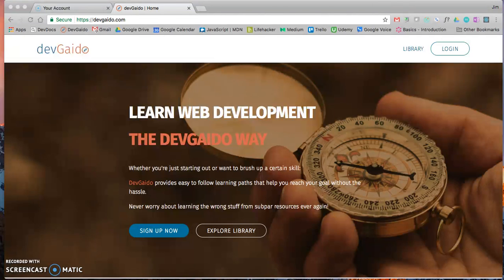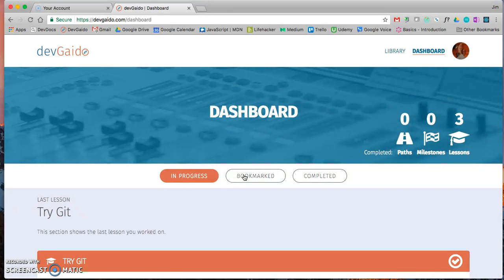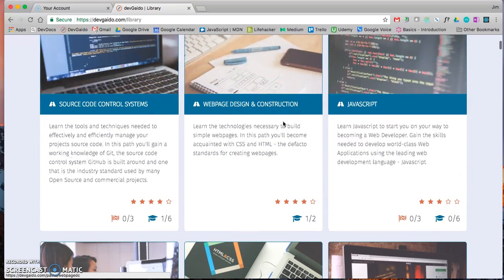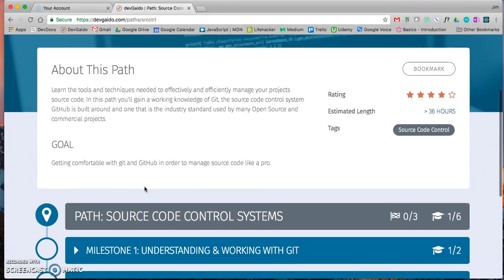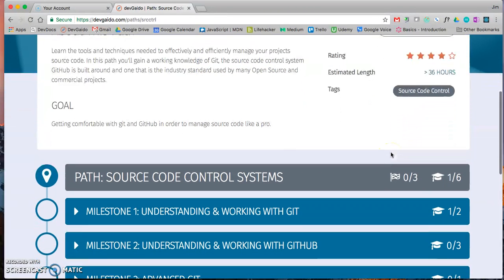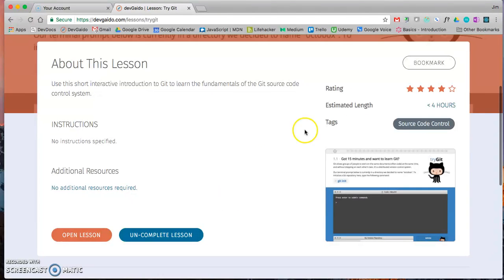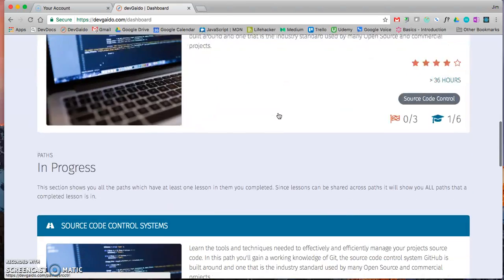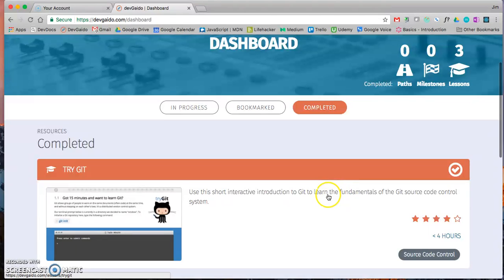What Is devGaido?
This is a quick introduction to the devGaido web site. devGaido is designed to help Web Developers locate learning resources across the Internet to help them reach their learning goals.

New Web Developers will find this useful in locating learning resources to achieve broader goals like learning how to create websites. Experienced developers will find it useful for locating granular learning resources to fill specific learning gaps.